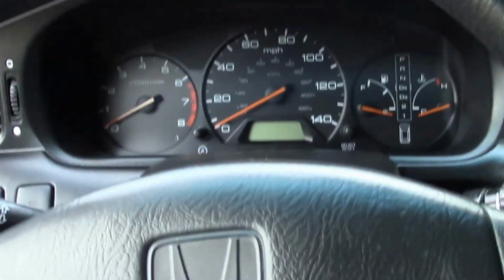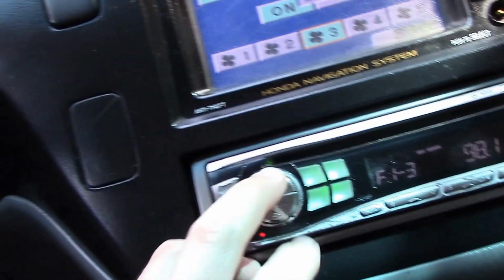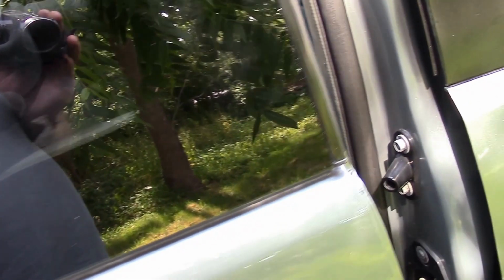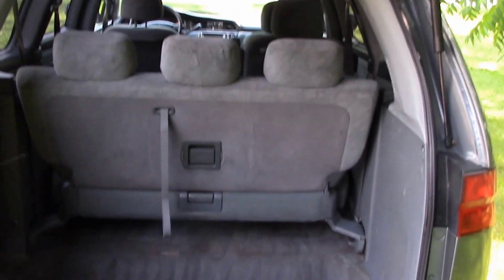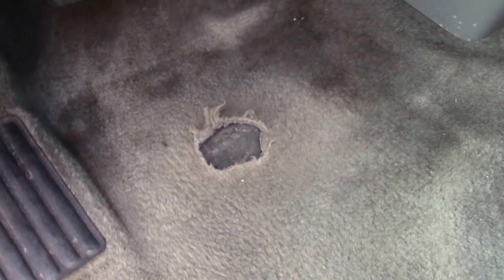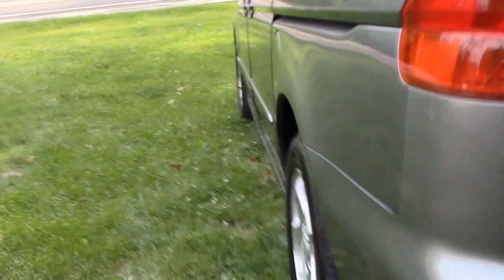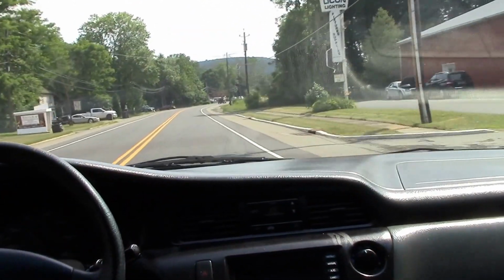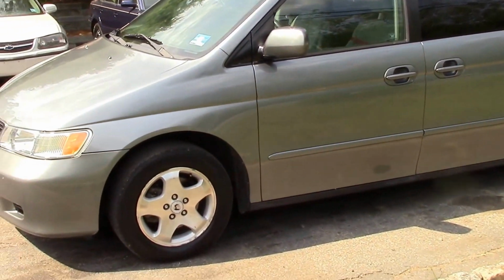2001 Honda Odyssey EX Minivan Gray for sale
Comprehensive video walkaround and test drive of a 2001 Honda Odyssey EX Minivan Gray for sale